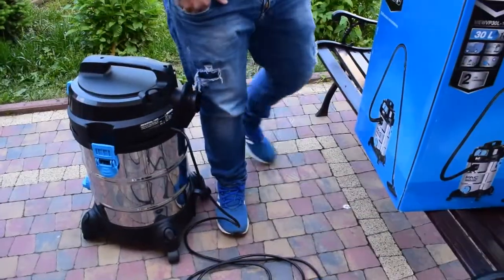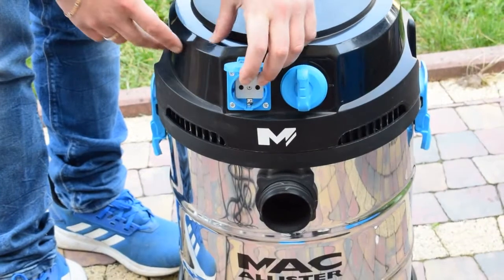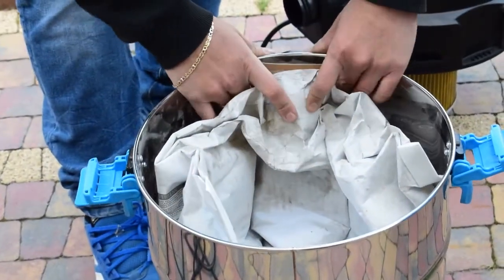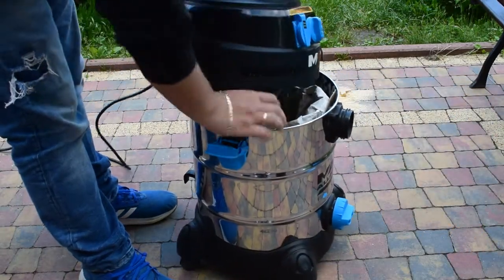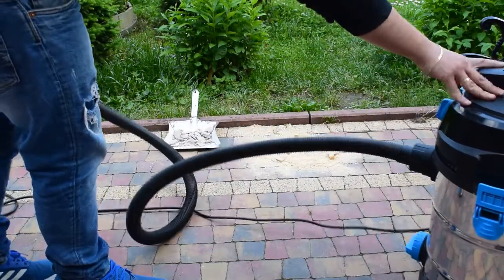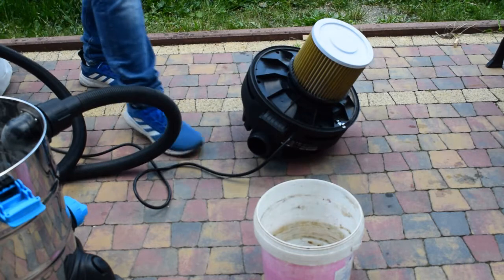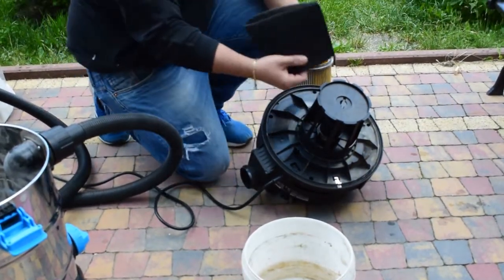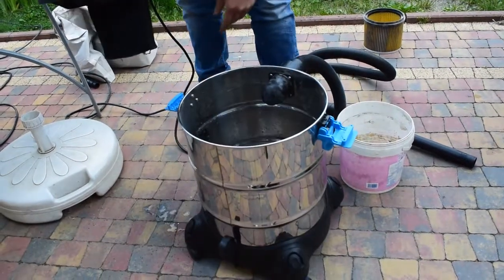MacAllister Vacuum Cleaner 30L Unboxing and Test with water MEWVP30L - 1400